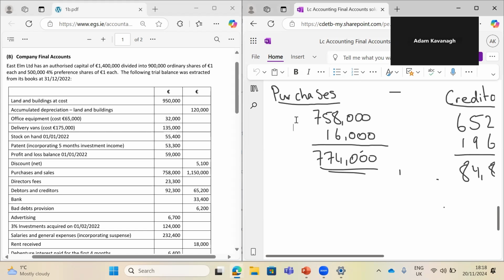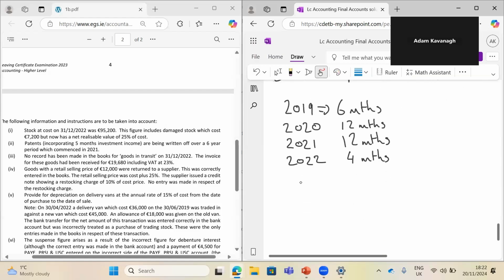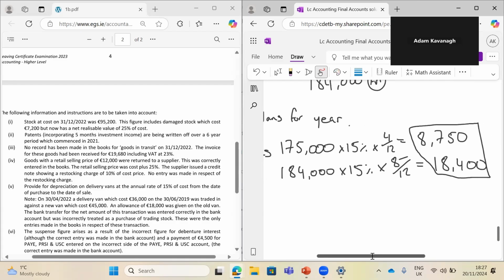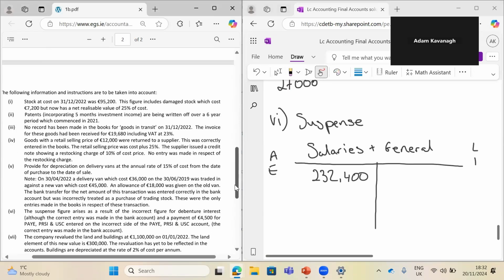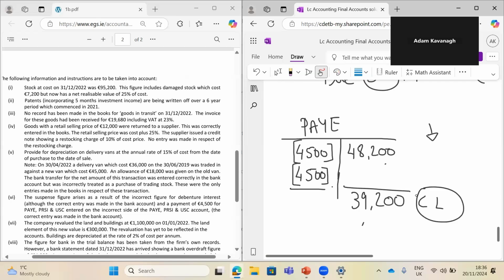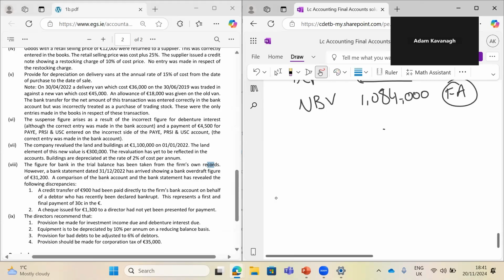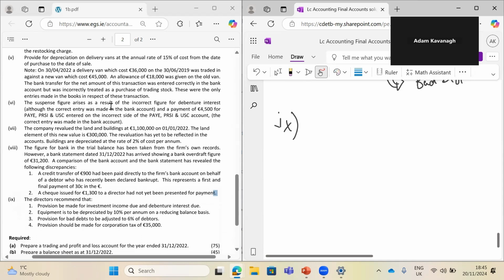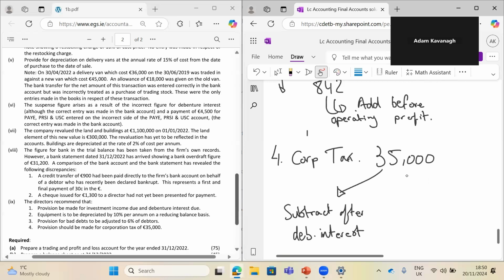HL Company East Elm 2023 Q1 adjustments iv - ix